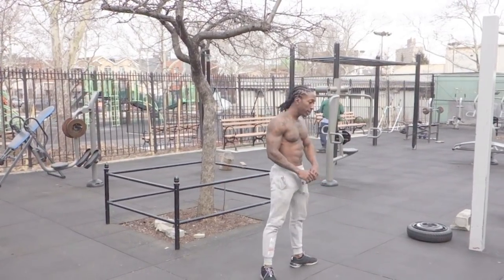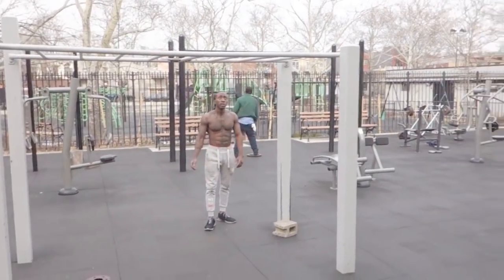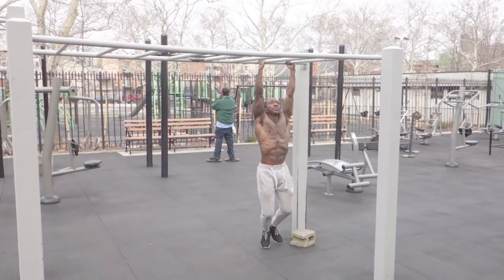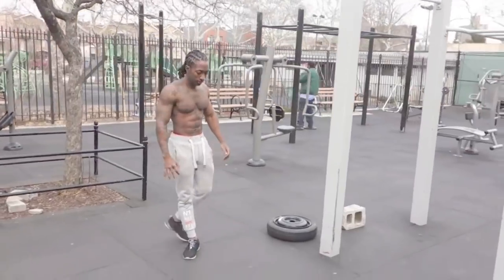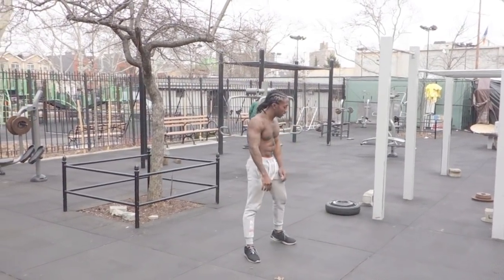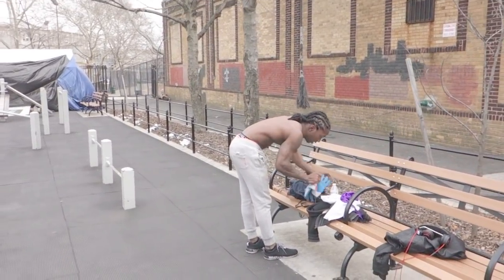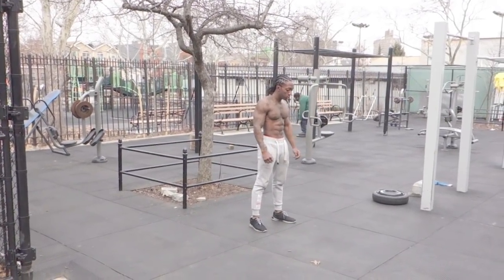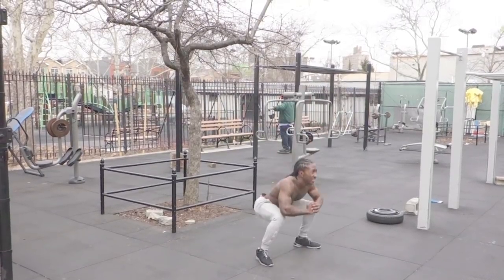Get your body RIPPED with Calisthenics!!!! | Thats Good Money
Want to get ripped like Tisdale then do this calisthenics routine which works your upper and lower body.Check out this full body workout with MUSCLE-UPS, PULL-UPS, BURPEES, and jump squats.

Follow the journeys of calisthenic practitioners, Scott Burnhard, BarNaturalPrez, Bam Baam and more as they build and push their bodies to the limit.